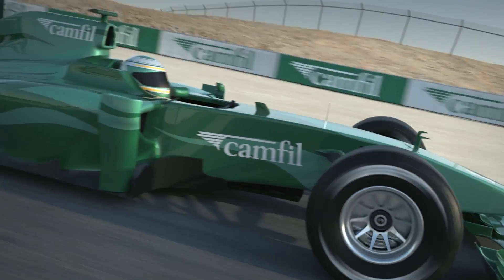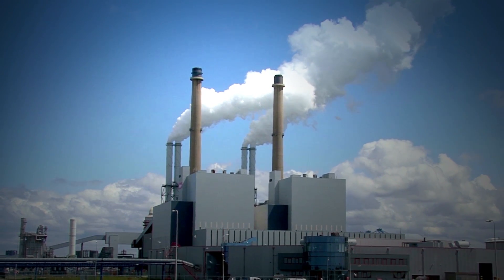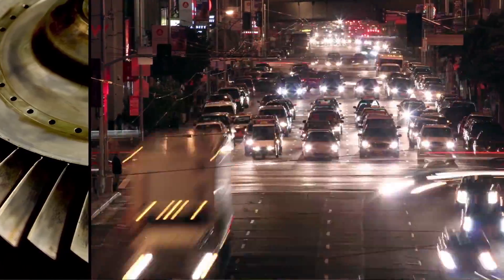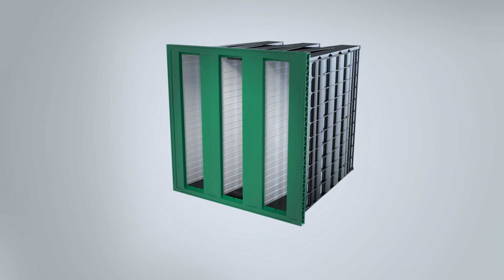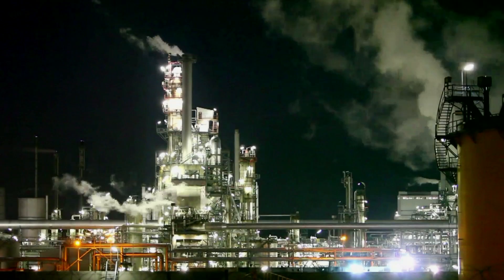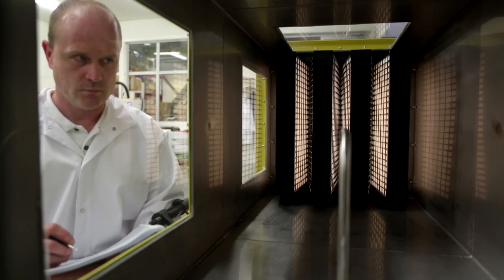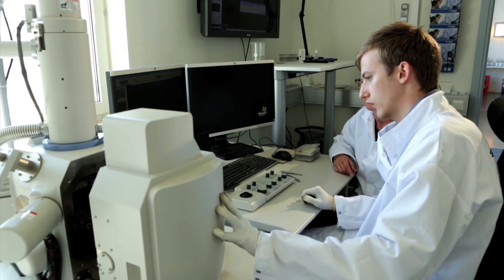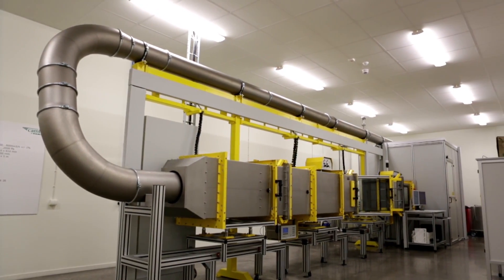Introduction to Camfil Inlet Air Filters for Gas Turbines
The new generation of high efficiency inlet air filters may reduce the risk of costly downtime and increase power output. In a generating plant where electricity is generated by gas turbine the fuel cost represents a majority of the total costs. As an average the fuel cost represents about 60% of the electricity selling price. This is why operators around the world are looking for better filtration systems as a means for keeping fouling and fuel consumption at a minimum.